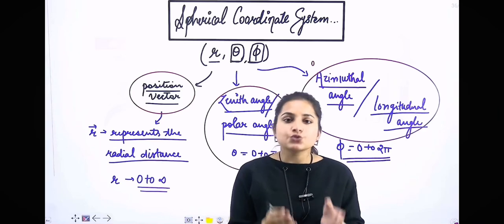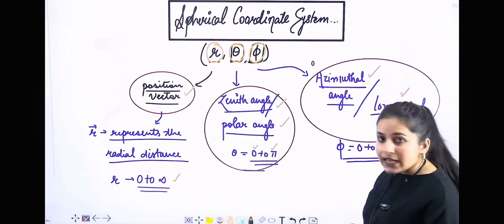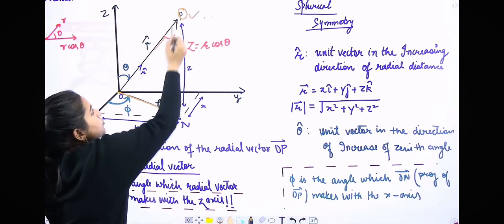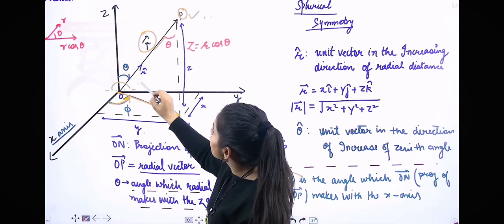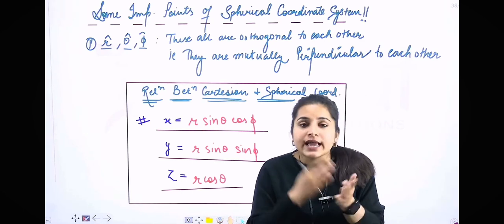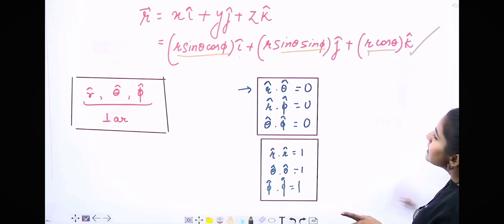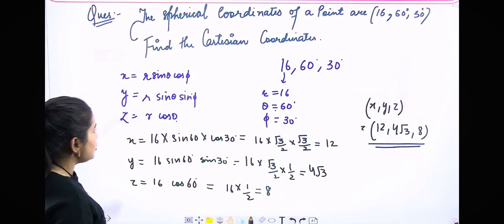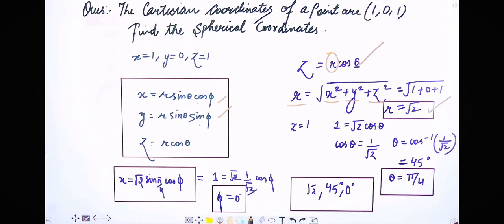Spherical Coordinate system !!